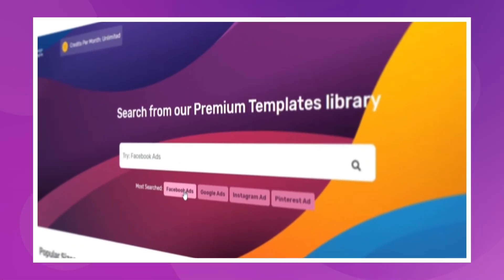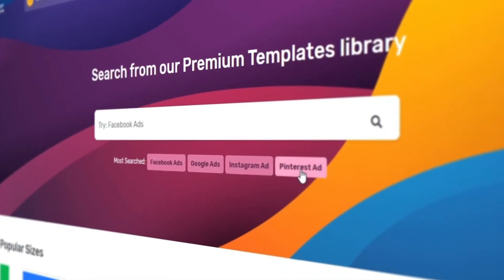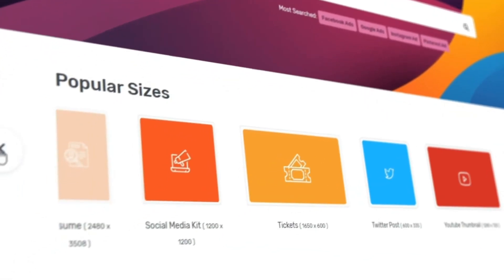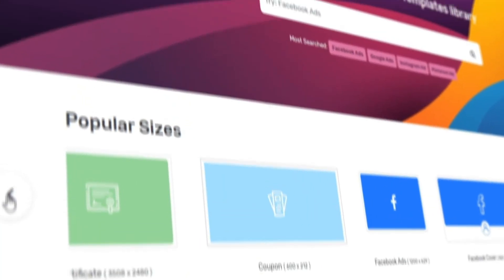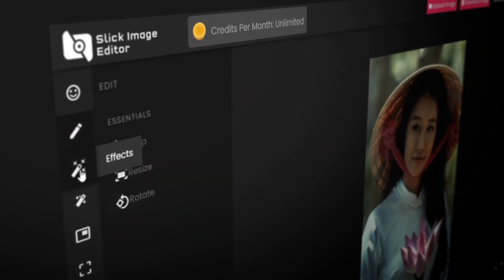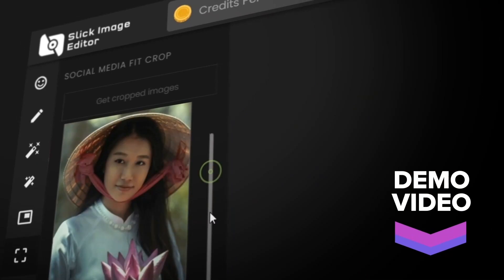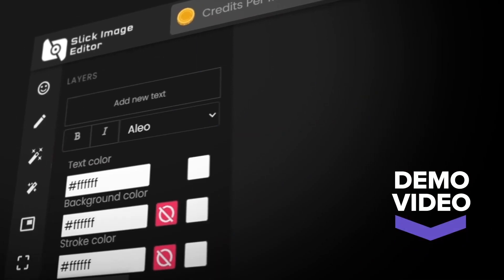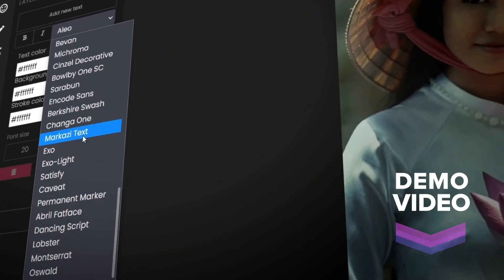Unlimited AI Designs, Background Removal, Logo Maker